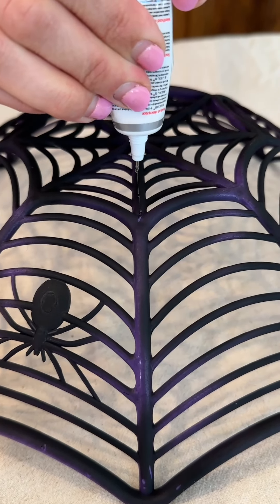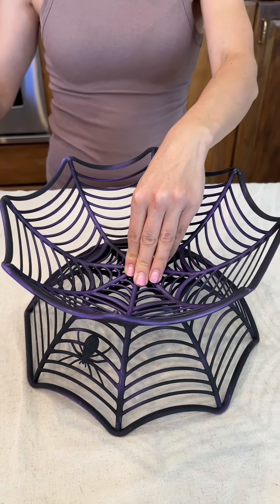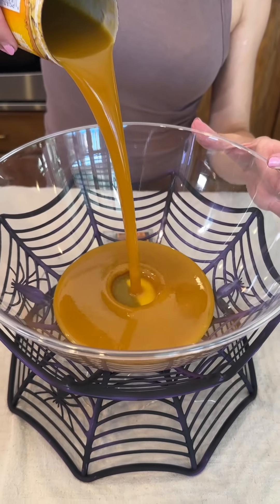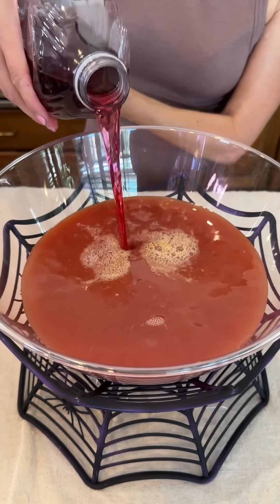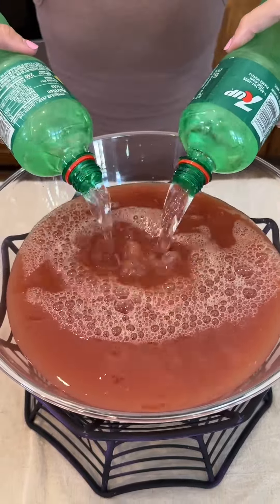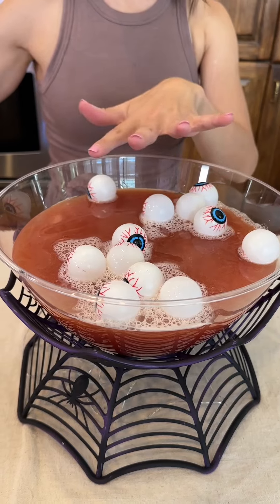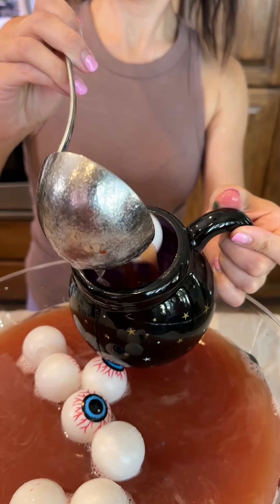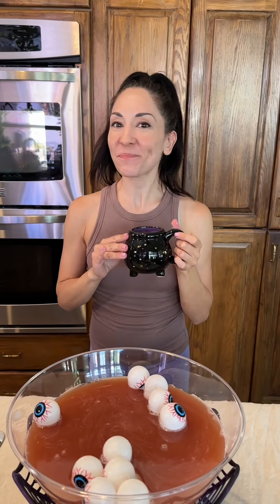fun diy party idea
using dollar store baskets, lights, and eyes, make a fun punch bowl for your halloween party!